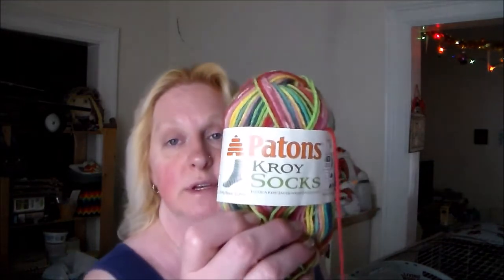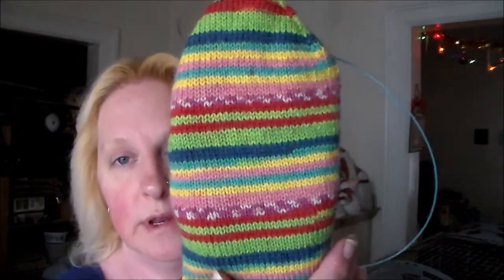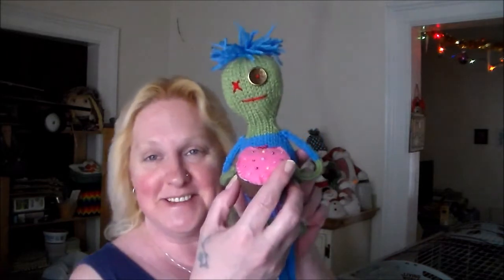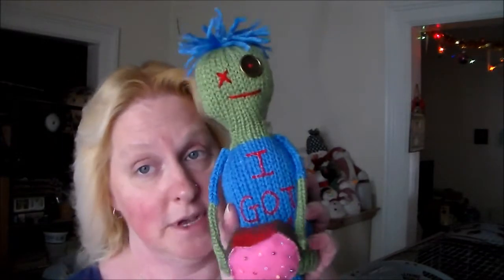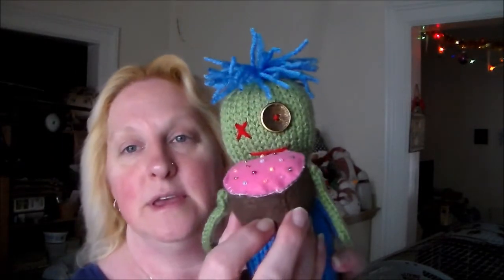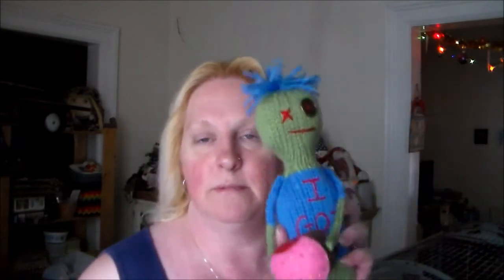TTMT #248 Finally Done!